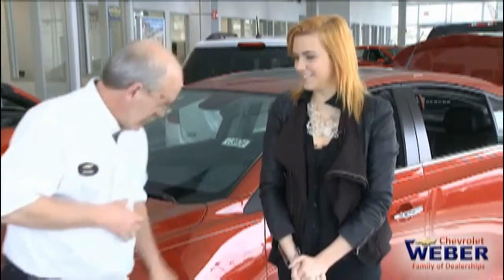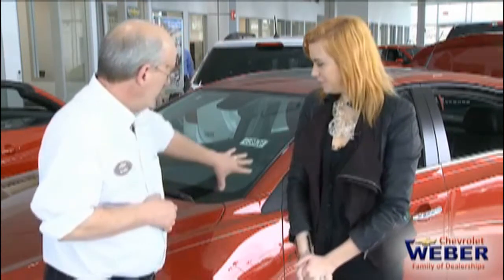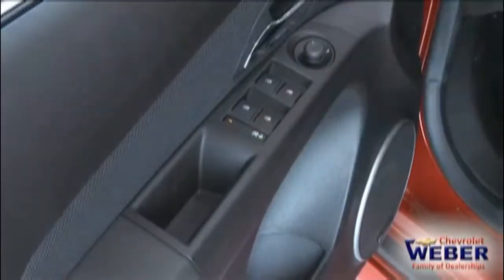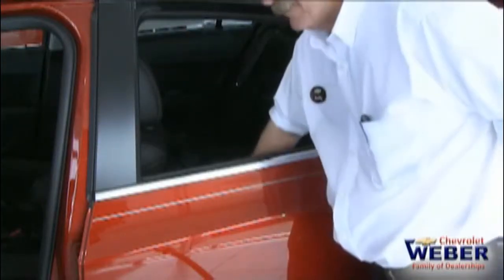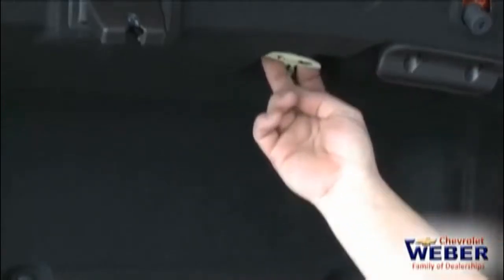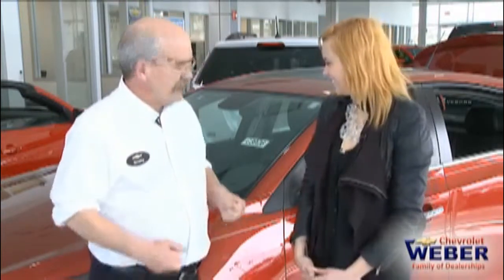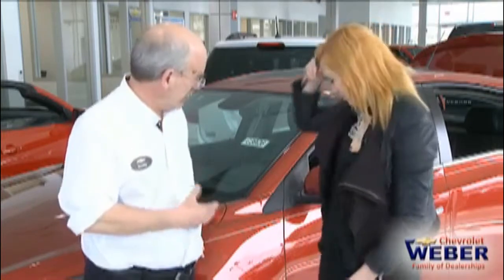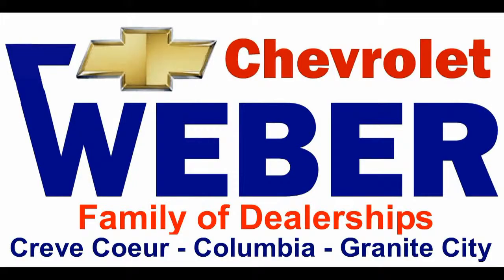LUX from 105.7 talks about the safety built into the Chevy Cruze at Weber Granite City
Throughout the Cruze lineup, standard safety features include ten standard airbags—frontal, head-curtain, thorax side bags front and back, and knee bags—plus stability control and OnStar with Automatic Crash Response, which automatically notifies OnStar and first responders, such as a 911 operator, depending on the chance of severe injury. There's also a collapsible pedal system to help reduce the risk of leg or ankle injuries.
The 2013 Cruze isn't just one of the safest compact sedans for sale in the U.S. market, but one of the safest in the world. The Cruze's structure—only slightly different in other markets—has earned top ratings in Euro NCAP, KNCAP (Korea), ANCAP (Australia) , and C-NCAP (China). For more on the Chevy Cruze go